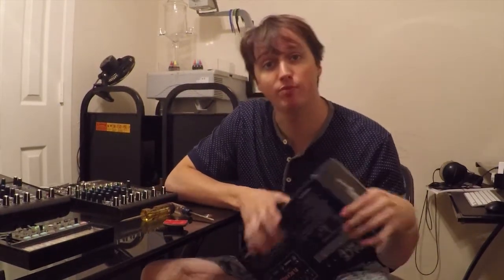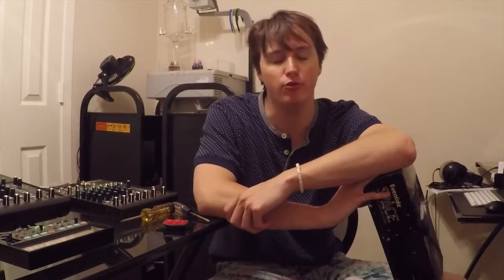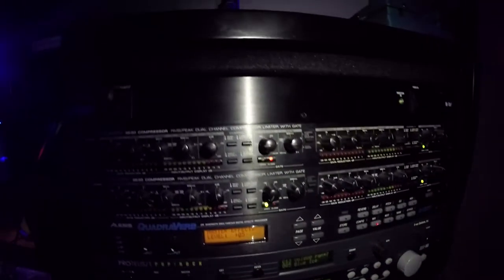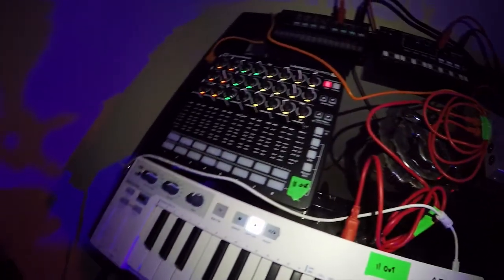Building my DAWLESS Studio (Making Music with No Laptop No Computer)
This is the 1st part in a series documenting my conversion to a DAWLESS environment. In this episode, I build everything out in preparation for music making. I discuss the importance of organization and labeling and provide an outline as to where this series will take us.

BACKGROUND SOUNDS COURTESY OF:
E-MU Proteus 2000 (assorted presets)

Comments and Questions are always encouraged.

- Baxter